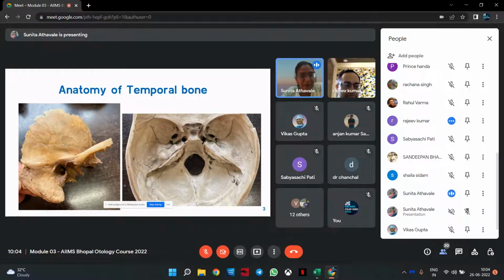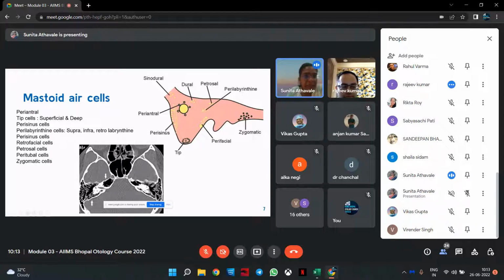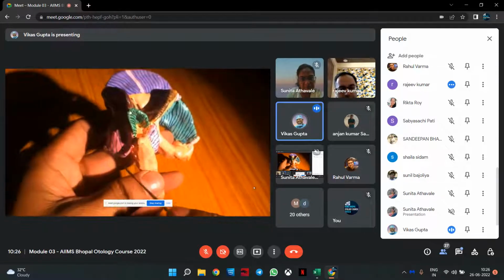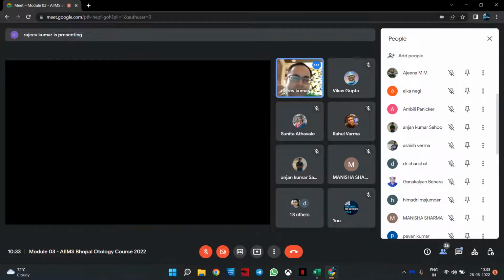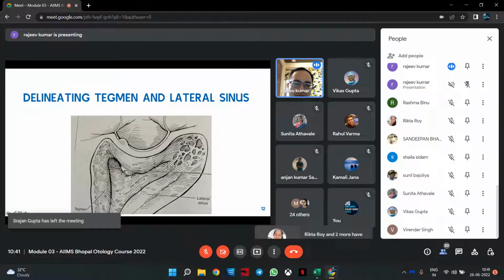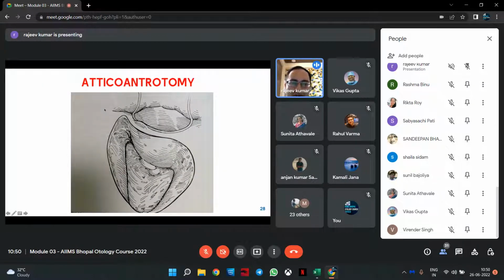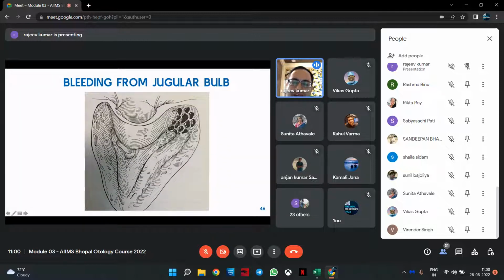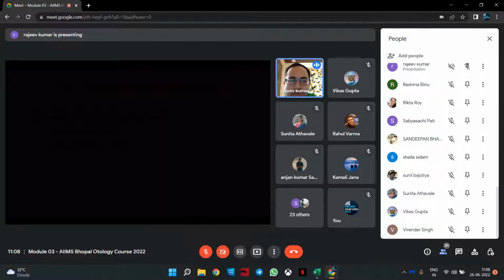Module 03: AIIMS Bhopal Otology Course 2022